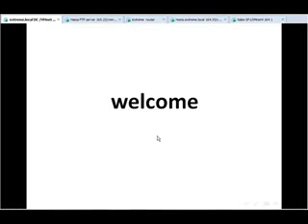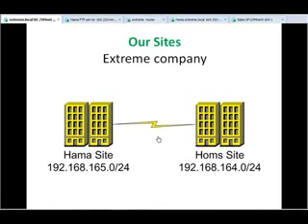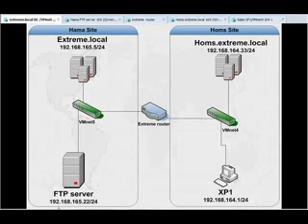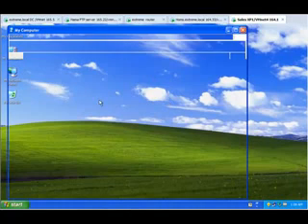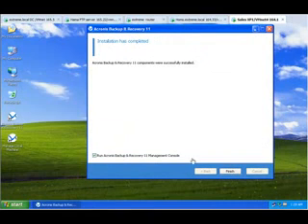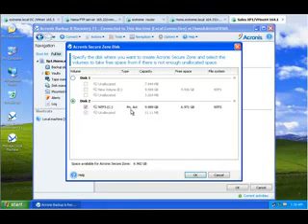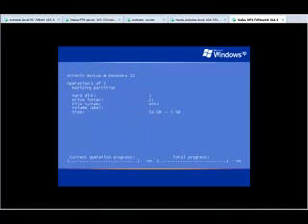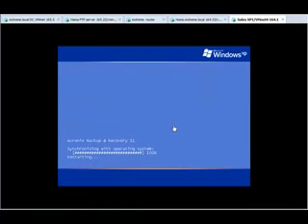Acronis Backup & Recovery 11 How To part 1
Acronis Backup & Recovery 11 How To And FTP Server Very Good